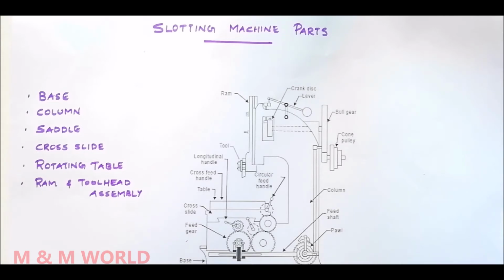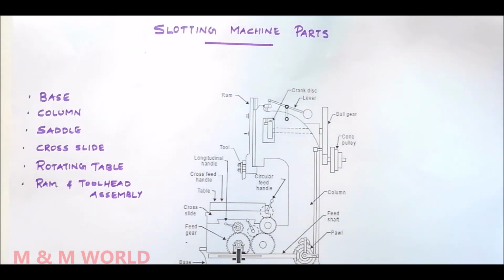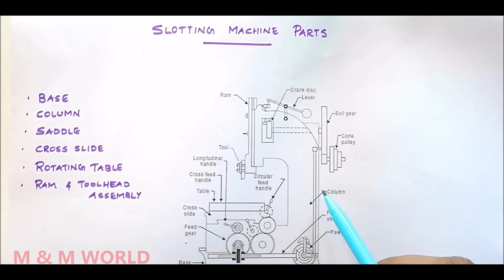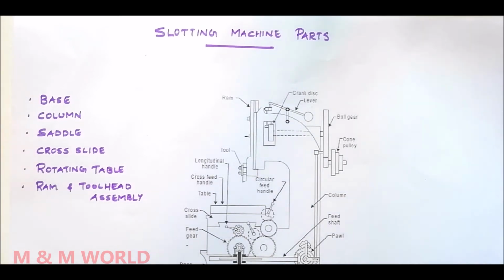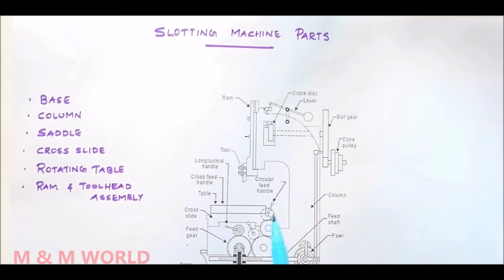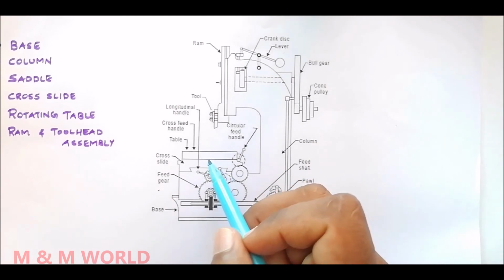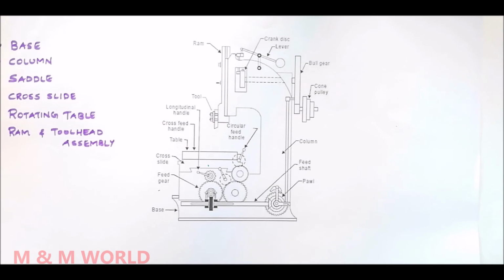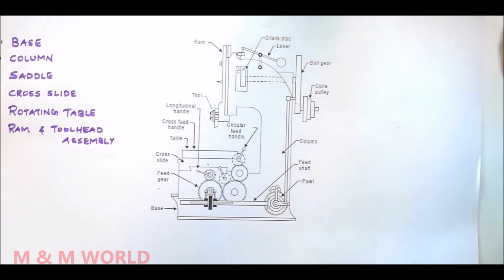PARTS_SLOTTING MACHINE_MTDM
BASED ON KTU SYLLABUS
ME303: MACHINE TOOLS & DIGITAL MANUFACTURING
MODULE 3_ LECTURE 15
PREVIOUS LECTURE

MADHAV K
ASSISTANT PROFESSOR